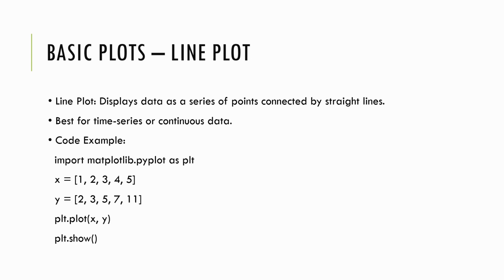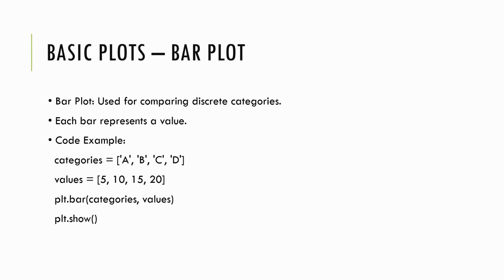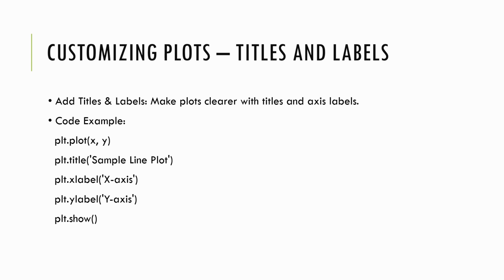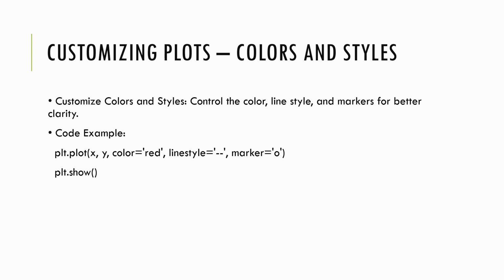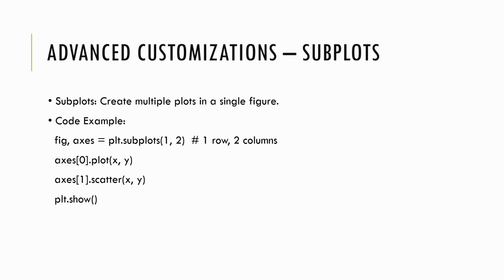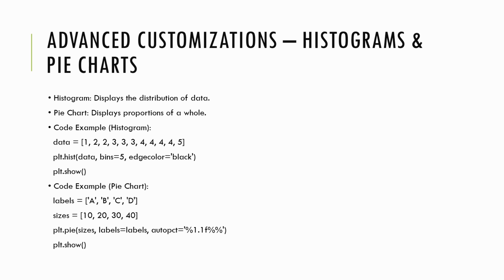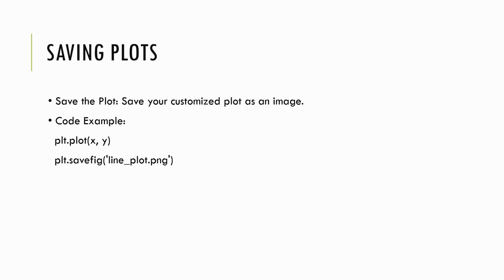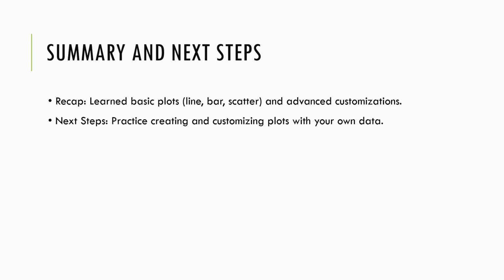Data Visualization with Matplotlib | Python - Tabspace